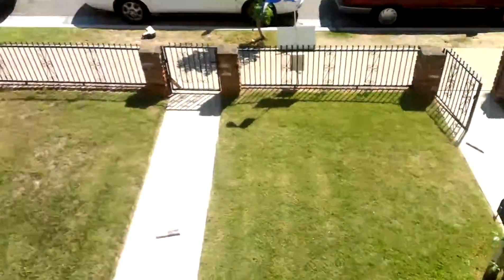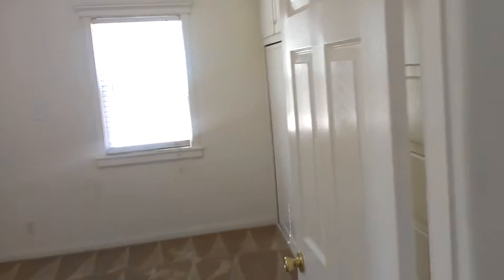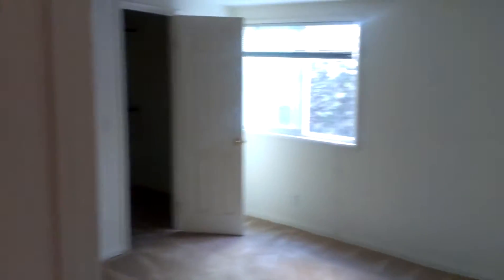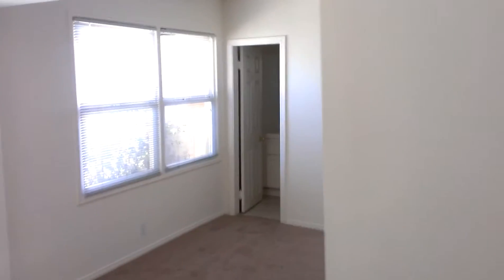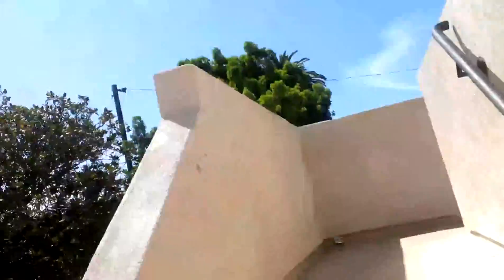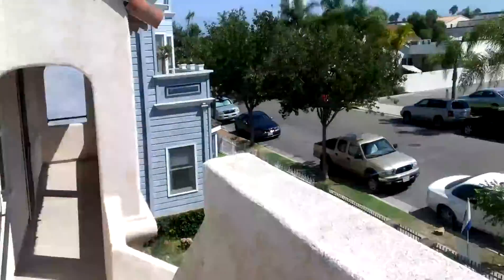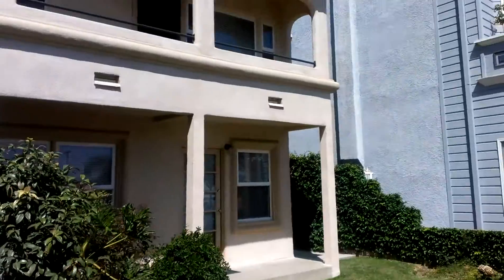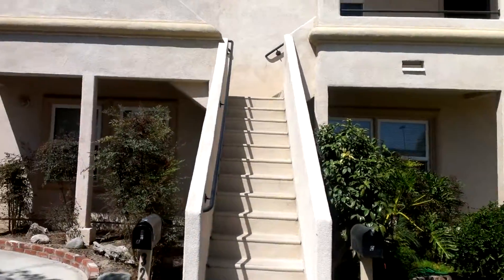SEAL BEACH PAD